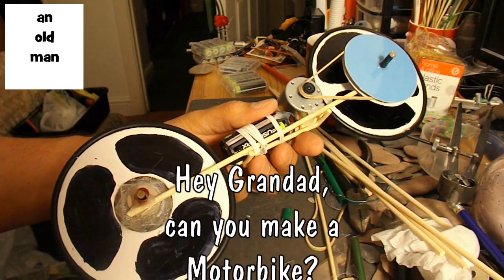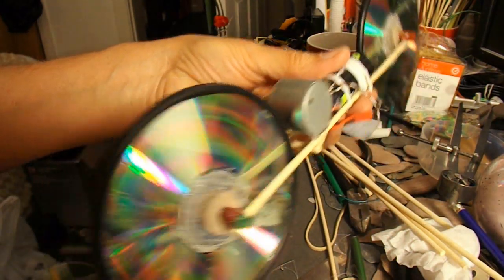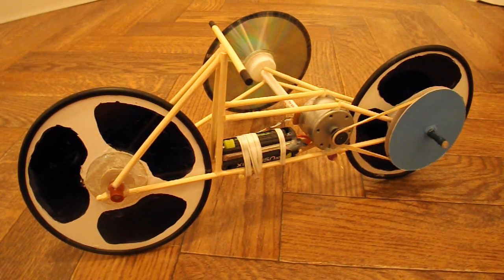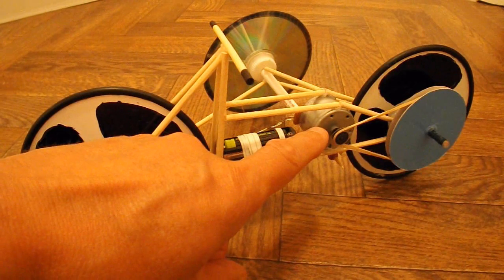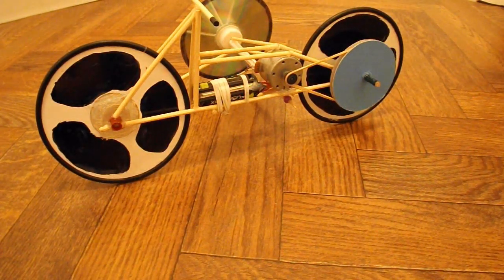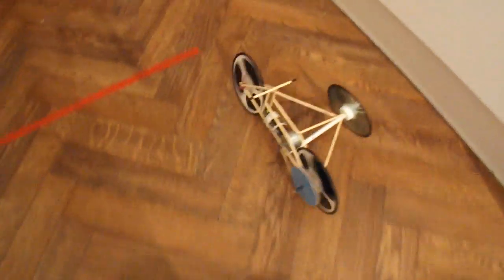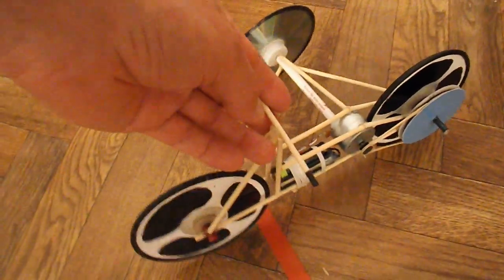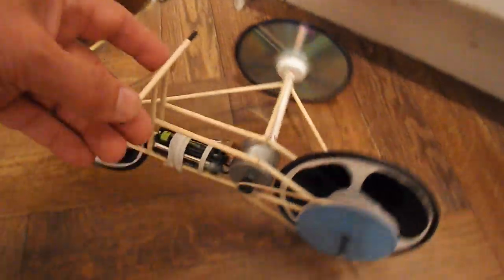Hey Grandad, can you make a motorbike?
Michael Angelo asked "Can you make a motorcycle"
Tony Villalpando asked "Hey grandad can you make a proper working motorcycle??"
Michael Angelo also asked "Can you make a three wheel motorcycles"

Main components
3 CDs
bbq sticks or flower canes
electric motor
suitable battery pack
rubber band
Cardboard discs + small polystyrene disc to make the big pulley

Main Tools
Hot Glue Gun
Craft knife

Looking at the RC motorbikes it looks like they use a large gyro set into the back wheel.

on how a bicycle stabilises itself. What it does not cover in detail - because it is not the focus of that video - is the simple gyro effect that would hold this toy upright when it is stationary if the gyro was large enough. The main thread of that video it the dynamics of the front steering allowing the bike to steer itself and counter the effect of it falling over by steering towards the lean. With sufficient gyrostabilisation the bike would remain upright without the need to move forwards. There are several on YouTube, here is an example